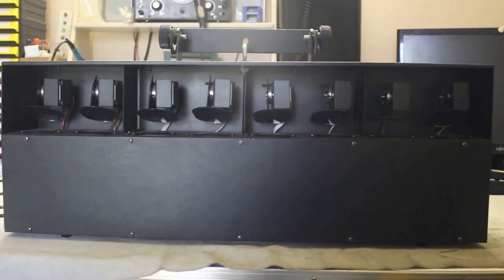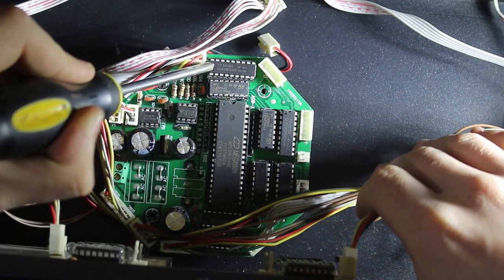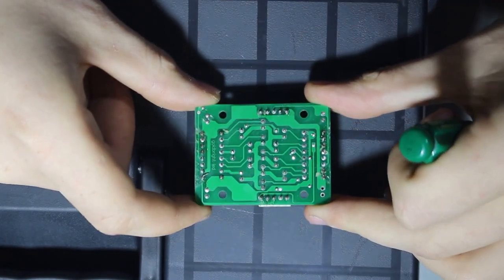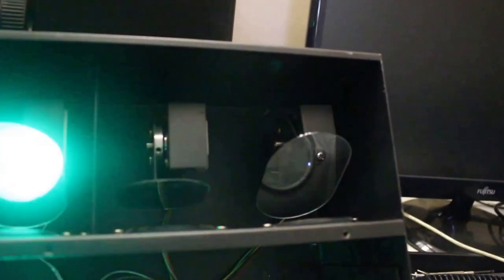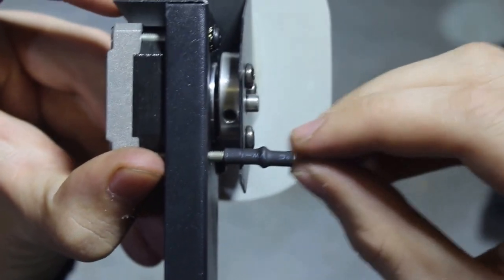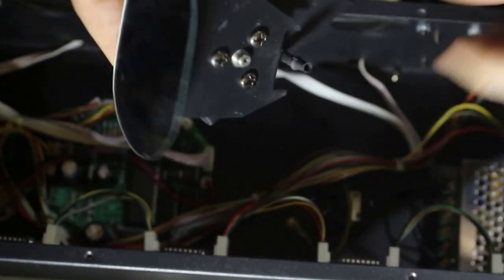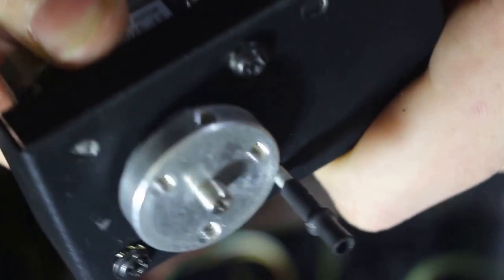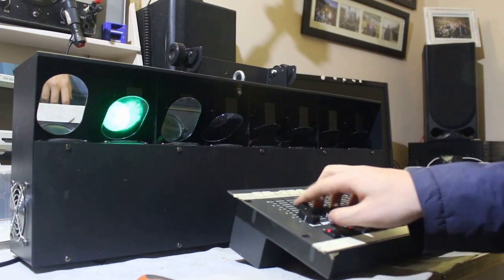#7 Scanning Club Light Teardown and Repair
I tear down and repair a club light with 8 mirrors connected to stepper motors.